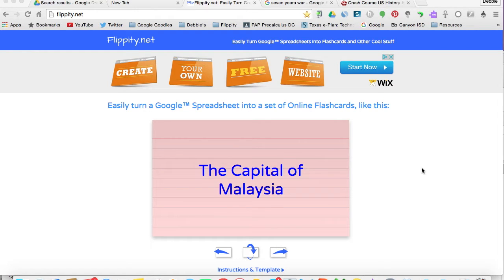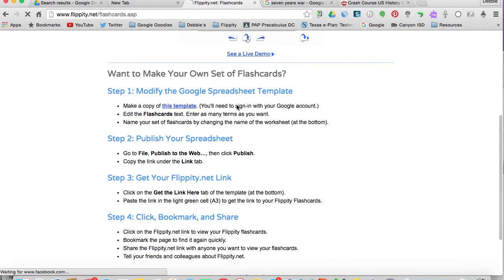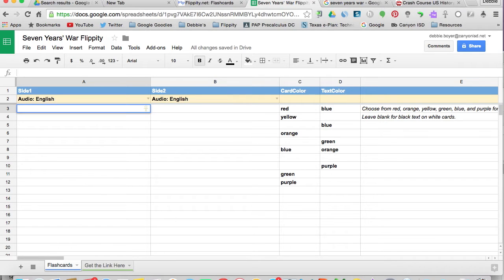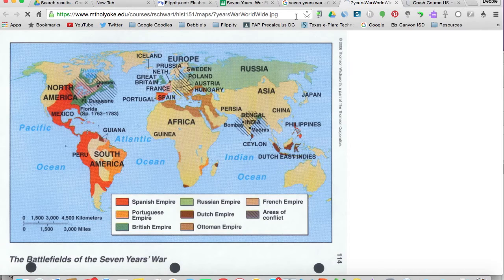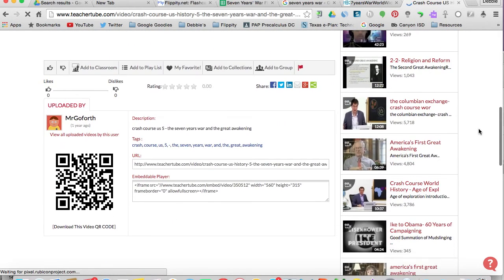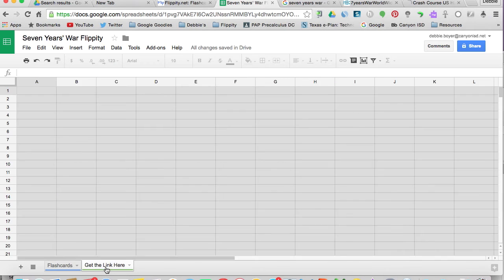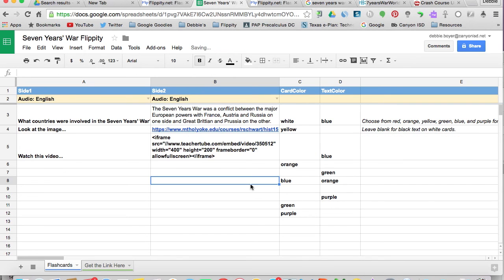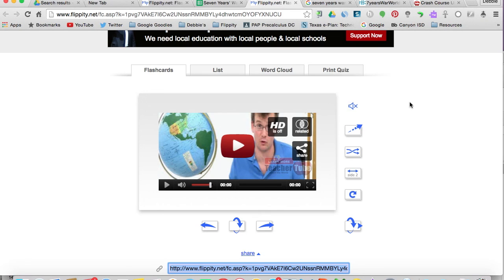Flippity.net How-To Video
Learn how to use the great online tool, Flippity.net to create digital index cards to share with students.  Embed video and images along with text.